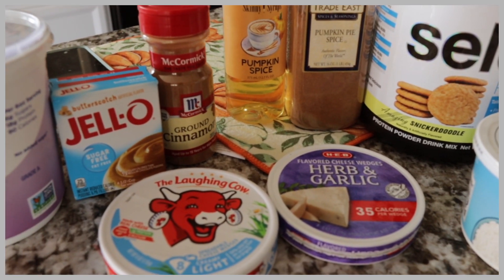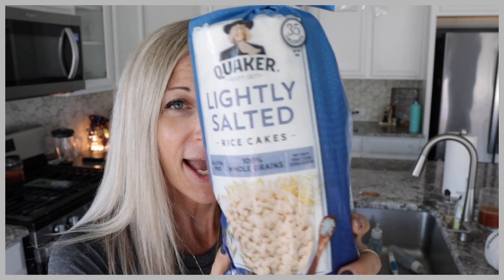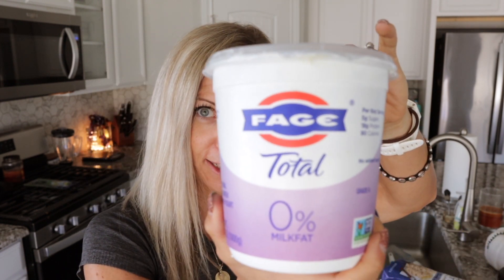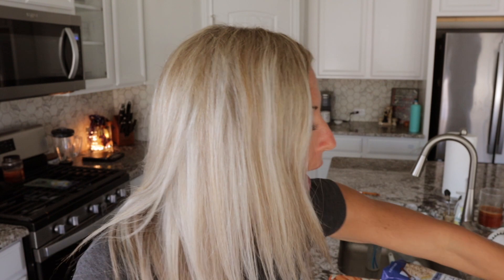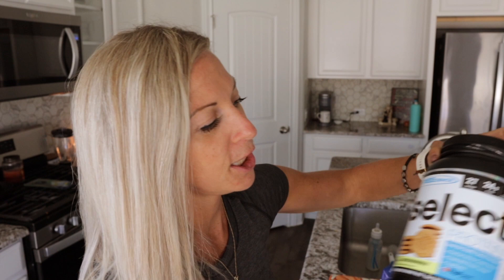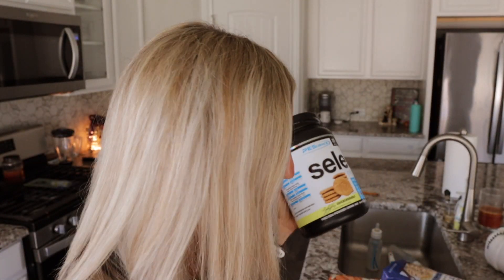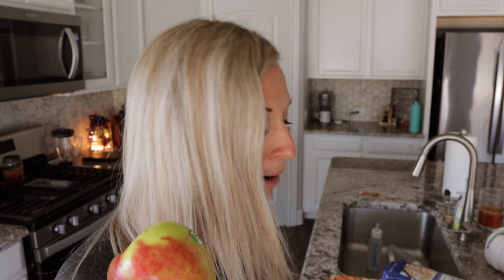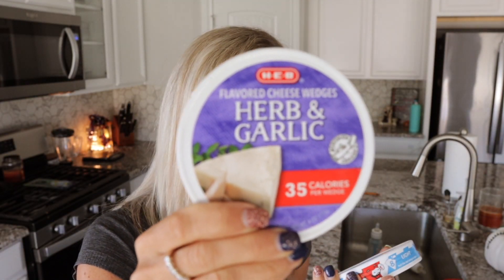Healthy Fall Snacks | Quick and Easy | High Protein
Just because you're watching your macros doesn't mean you can't have all the flavors of the season! In this video I'll show you my healthy Fall Snacks that are quick, easy, and high in protein! The great thing is these are all made of easy-to-find ingredients that you might already have in your pantry and your fridge...

Check it out and let me know if you have any snacks you want me to give a little seasonal makeover! Chat soon!

If you clicked on this video, you’ll probably like these ones too!